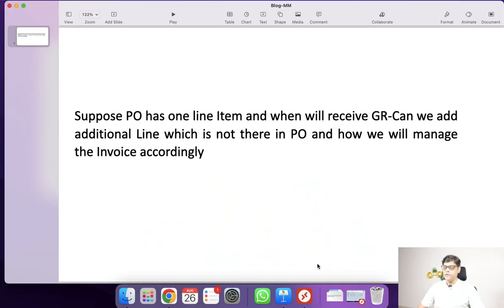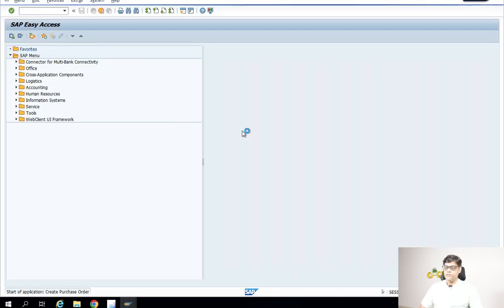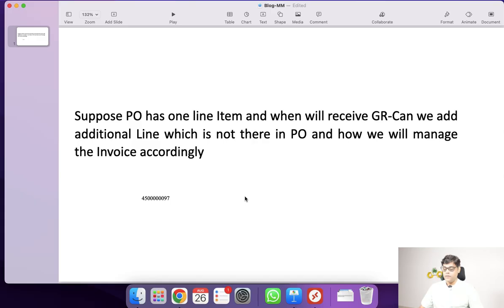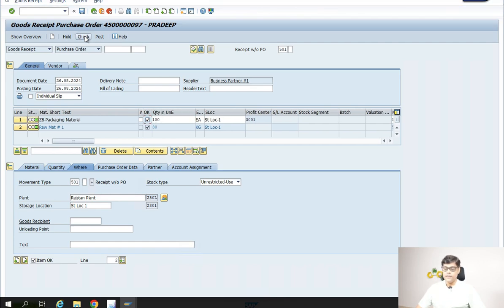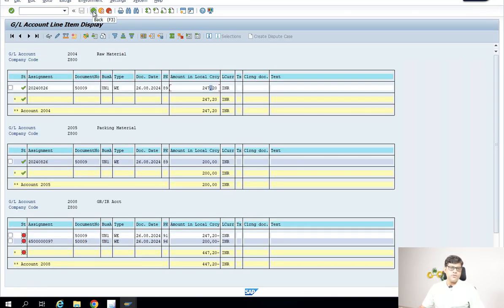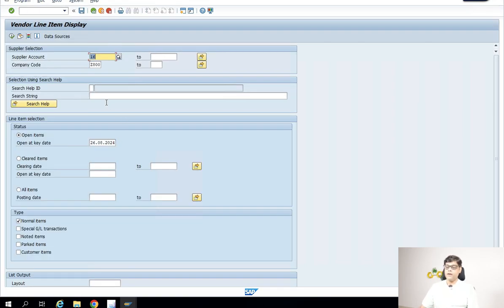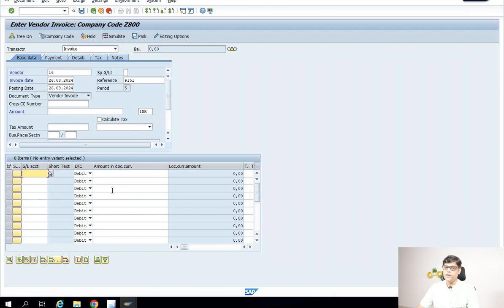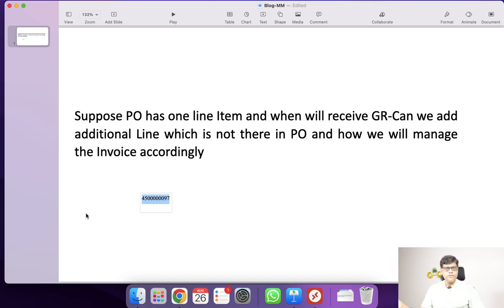SAP Real-Time Business Scenario - On Procurement Process | SAP FICO Interview Questions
SAP FICO Real Time Business Scenario on Procurement Process. Creating Vendor Invoice with or without PO (Purchase Order). Multiple Scenarios.